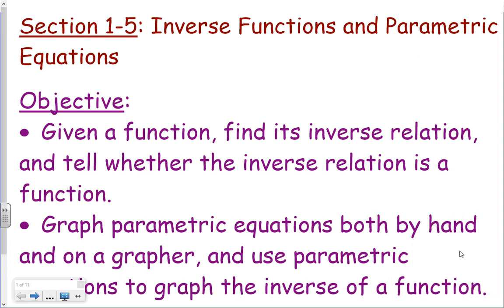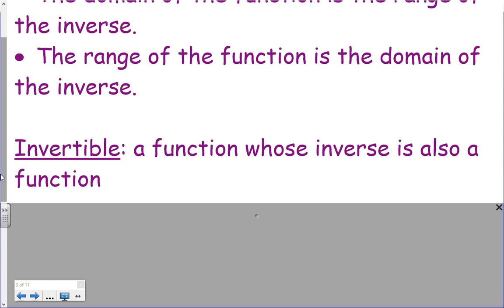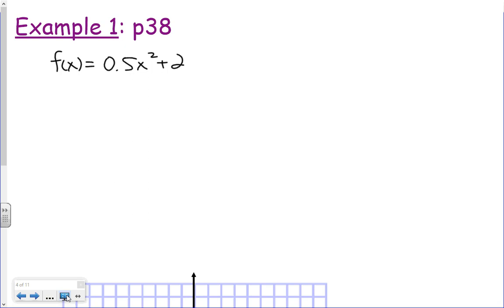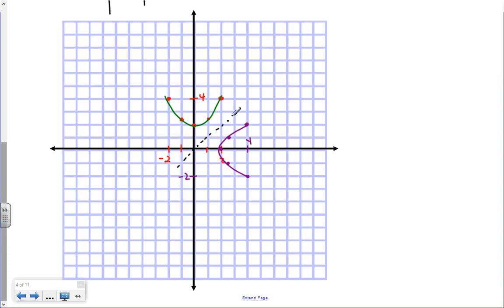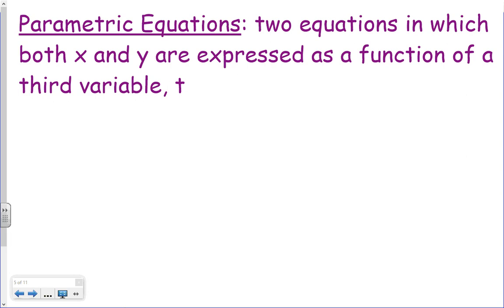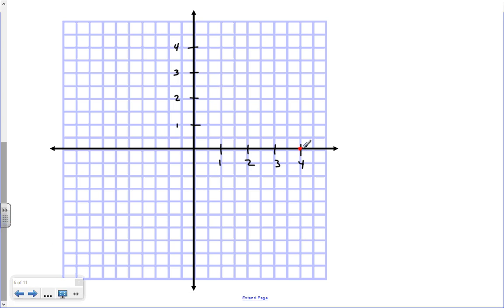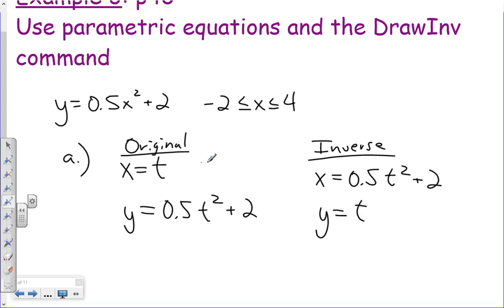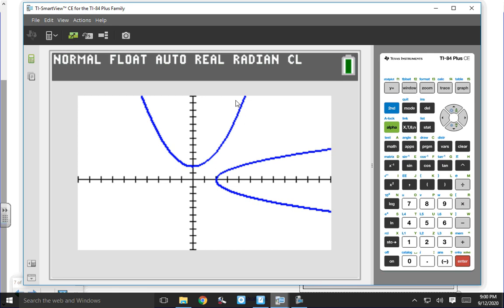AH Precalculus Section 1-5 Part 1